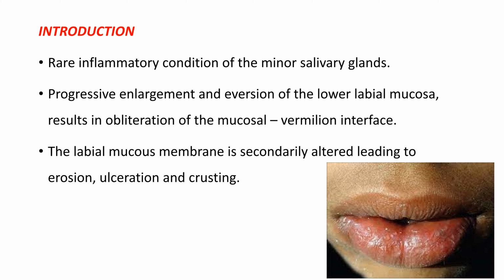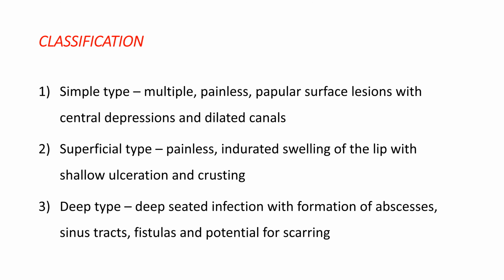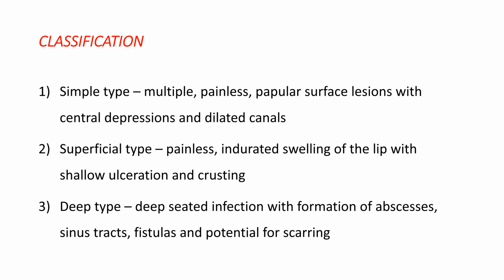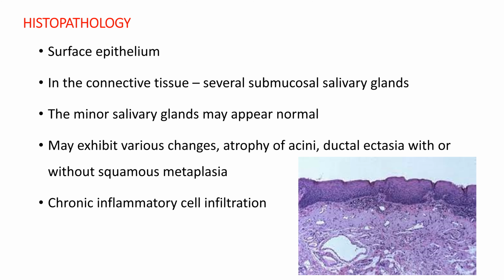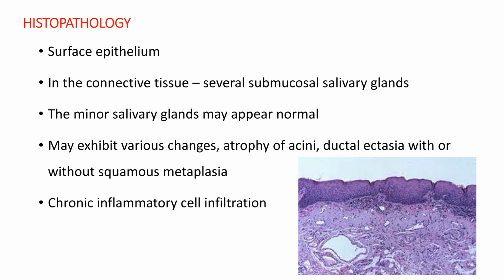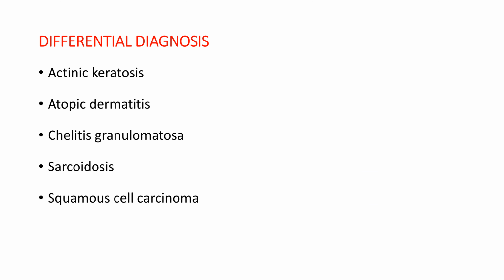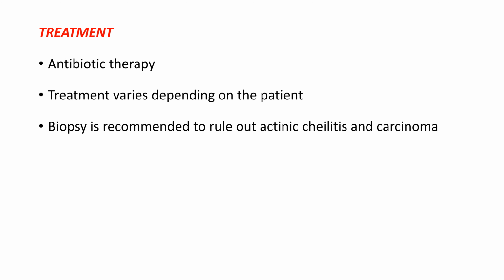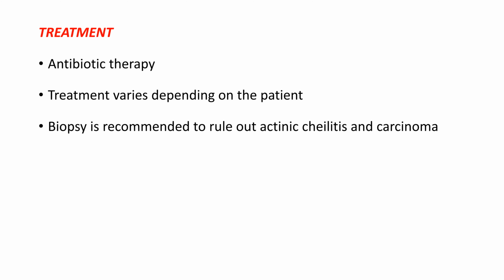CHEILITIS GLANDULARIS # DEVELOPMENTAL DISTURBANCES OF LIP AND PALATE # PART 2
# DENELOPMENTAL DISTURBANCES OF THE ORAL AND PARAORAL STRUCTURES
# CHEILITIS GLANDULARIS
# ORAL PATHOLOGY LECTURES
# BDS
# MDS